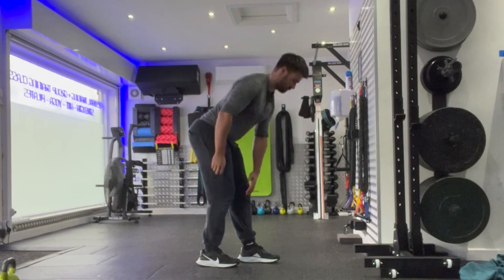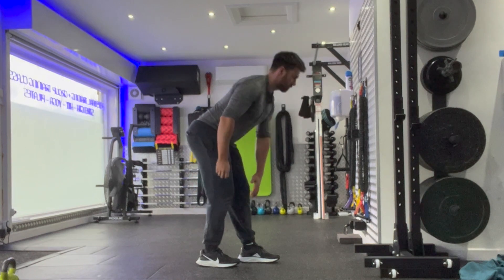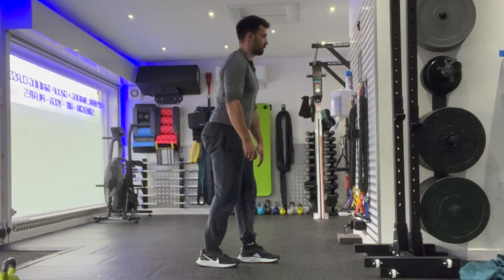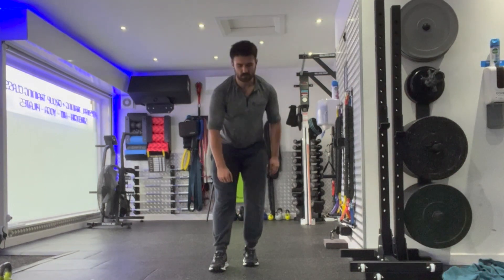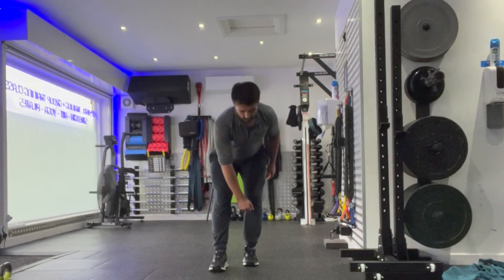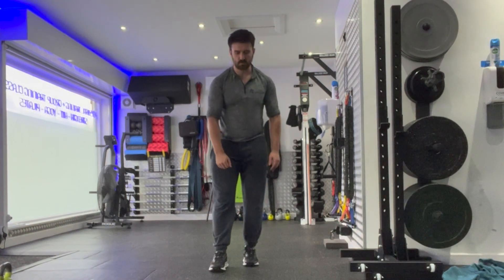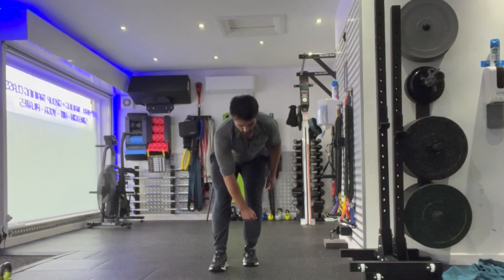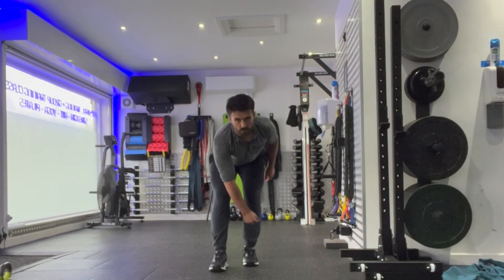Staggered Stance Crossbody RDL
Description:
Welcome to FitCureTV, your ultimate fitness destination for unlocking your true potential! In this video, we're introducing you to a dynamic exercise that targets your hamstrings, glutes, and balance – the Staggered Stance Crossbody Romanian Deadlift (RDL).

Get ready to strengthen your posterior chain and improve your stability with the Staggered Stance Crossbody RDL! This exercise combines the benefits of the traditional Romanian Deadlift with a unique twist – a staggered stance and a crossbody reach. Our skilled trainers will guide you through the proper form and execution, ensuring you engage the right muscles and minimize the risk of injury.

The Staggered Stance Crossbody RDL challenges your core, improves your balance, and hones in on those hamstrings and glutes. It's an excellent addition to your lower body workout routine, whether you're an athlete looking to enhance performance or a fitness enthusiast striving for functional strength.

Join us as we break down the Staggered Stance Crossbody RDL step by step, offering valuable tips and modifications to suit various fitness levels.

👍 Ready to take your stability and strength up a notch?
🗣️ Have questions or feedback? Drop us a comment – we're here to support you!

Thanks for tuning in – let's master the Staggered Stance Crossbody RDL and embrace a fitter, more stable lifestyle together! 💪🏋️‍♂️